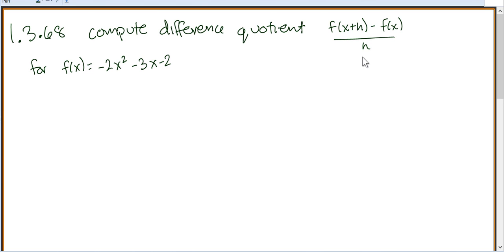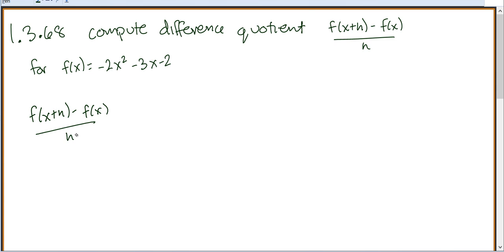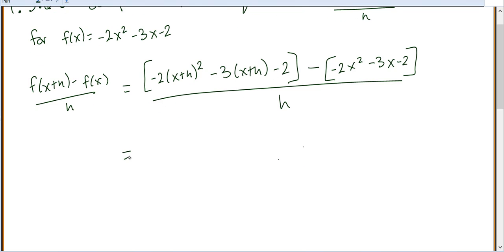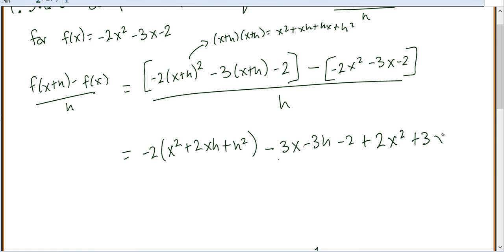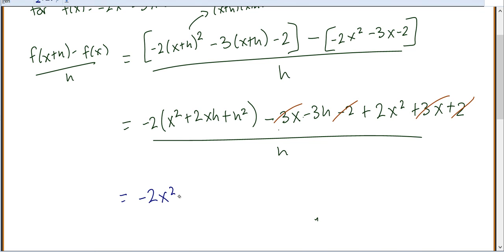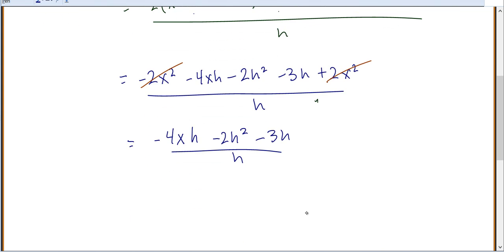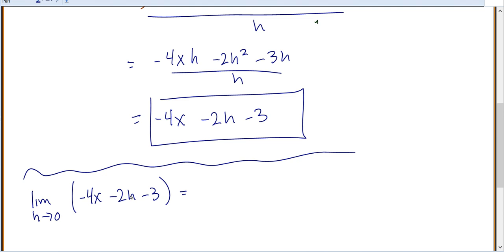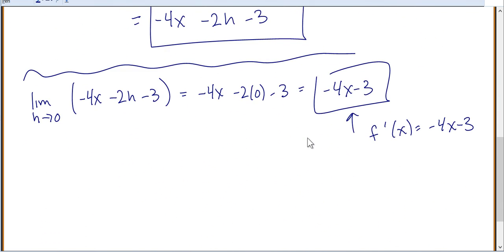1.3.68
Derivative, limit, difference quotient